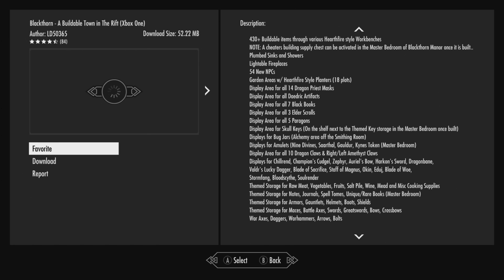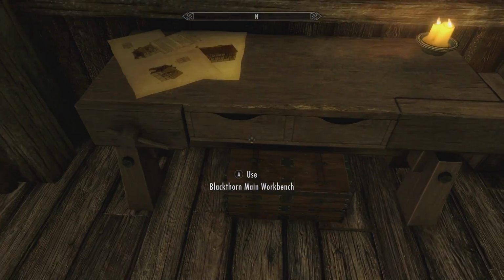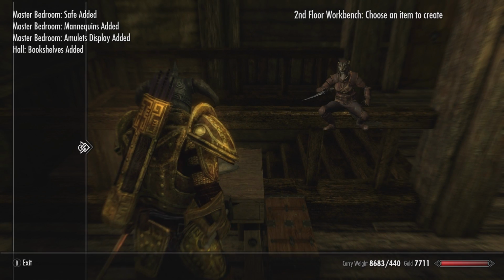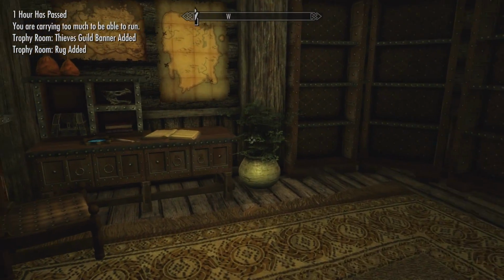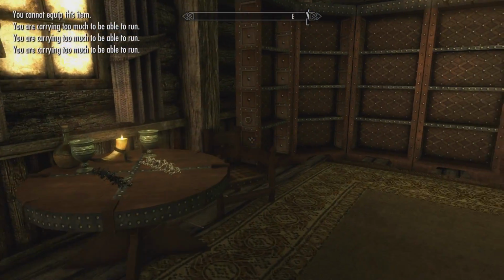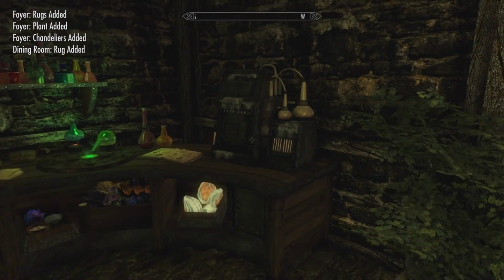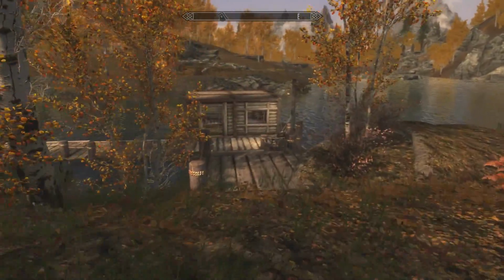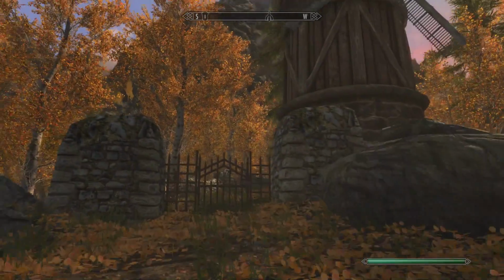Skyrim SE Xbox mods Blackthorn buildable town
To stop the crashing issue simply diasble Skyrim graphic overhaul hard reset console and all should work fine.

I take a look at the Blackthorn buildable town in the Rift. This is a great mod that adds a whole town for you to build and profit from, although there are a few blemishes.

NPC graphical issues have been resovled in latest update.

Skyrim is property of Betheasda